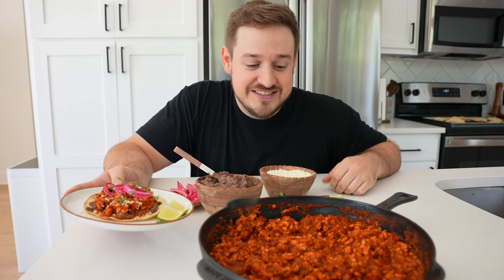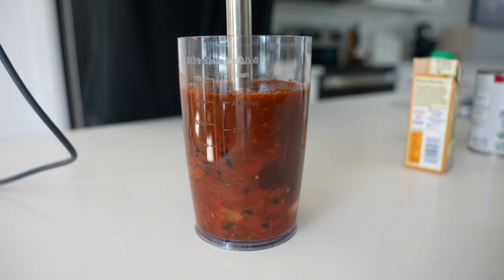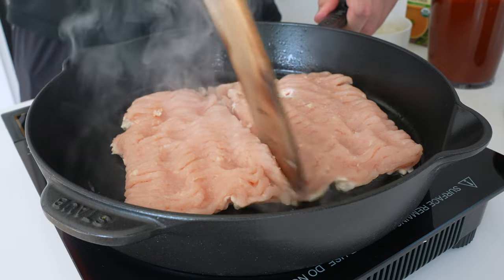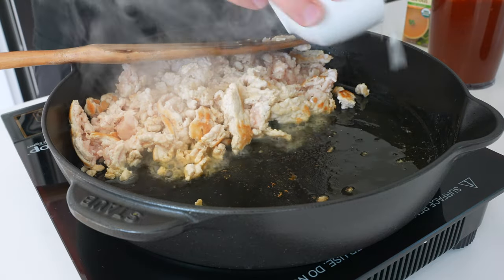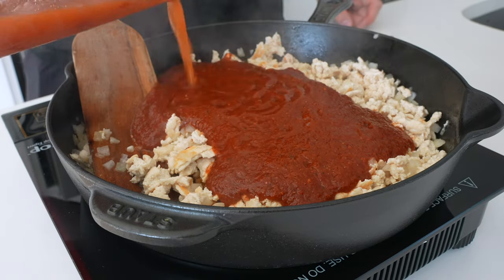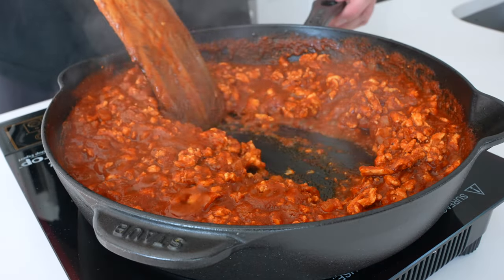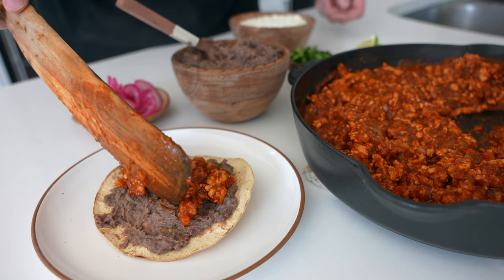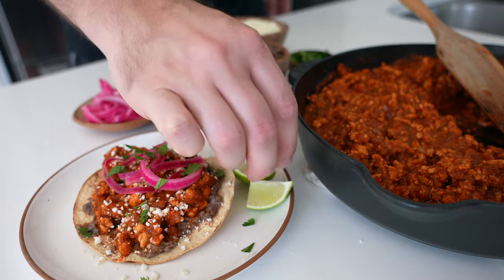Making Chicken Tinga with Ground Chicken for Easy High Protein Meals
My spin on classic Mexican chicken tinga swaps shredded chicken for ground chicken to make a shortcut one-pan meal that's off the charts in the reheat department. Every 4-ounce serving of the chicken has 11 grams of protein with just 85 calories, 4 grams of carbs, and 3 grams of fat. You can serve on tostadas with refried beans, use the chicken to make enchiladas or other Mexican and Tex-Mex dishes, and make a week's worth of meals out of one skillet.